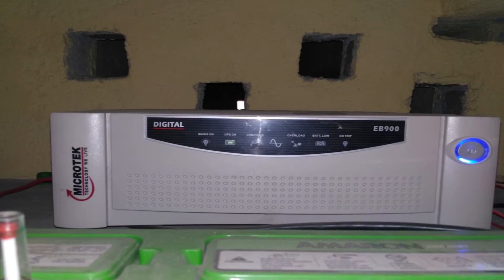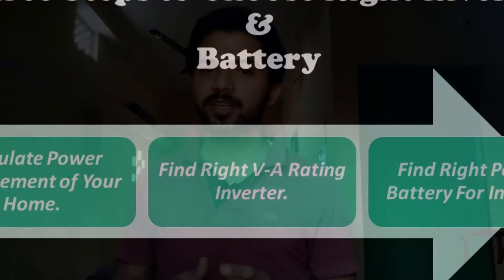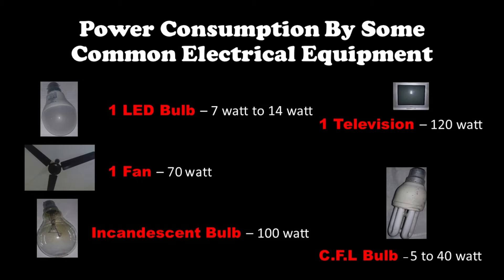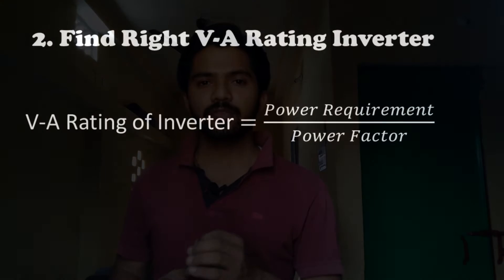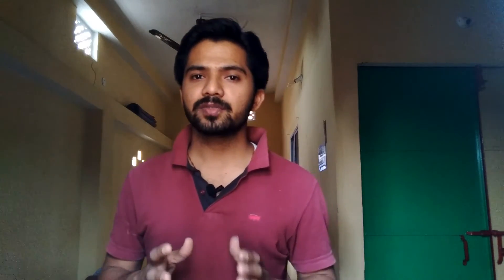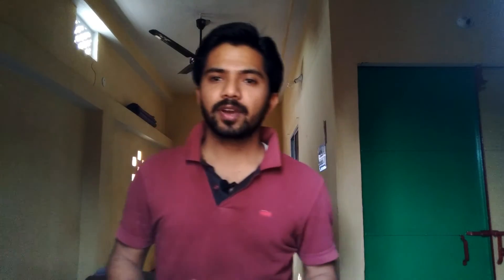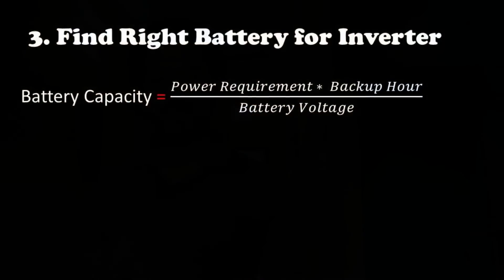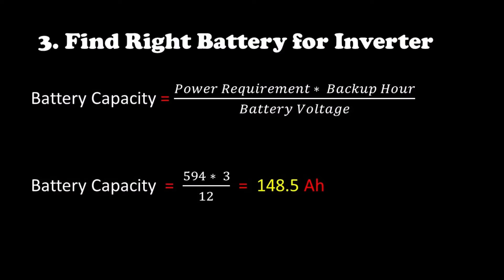How to Choose Right Rating Inverter & Right Powered Battery For Your Home Power Backup.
Microtek EB900
Amaron 165 Ah Battery
In this video tutorial I show you how you find right rating Inverter and sufficiently powered battery for your Home Power requirement in just 3 steps:-
1. calculate your home power requirement.
2. find right V-A rating Inveter.
3. right power battery for Inverter.